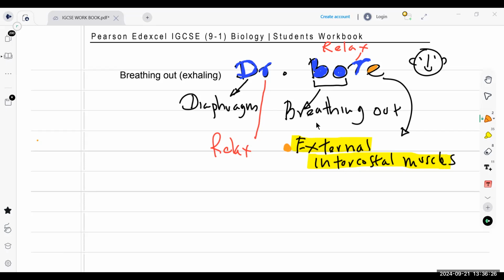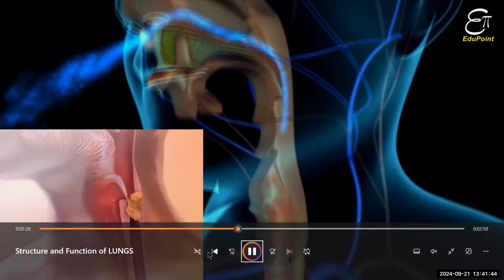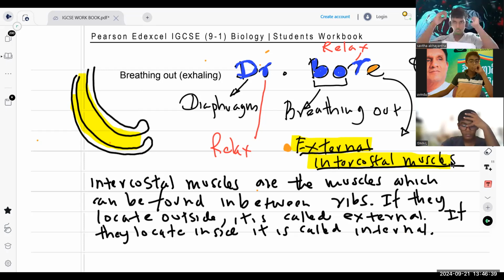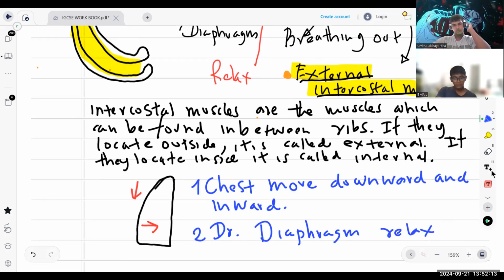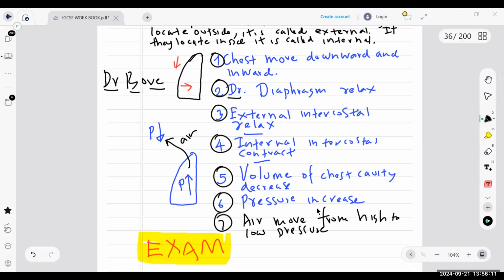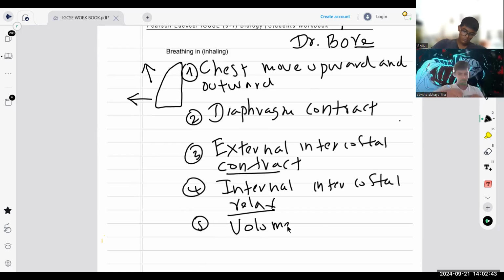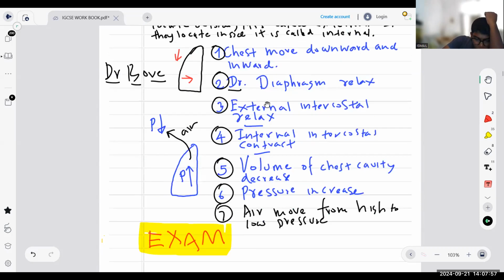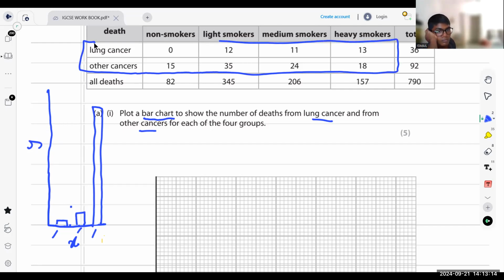Edexcel IGCSE Biology GAS EXCHANGE 3